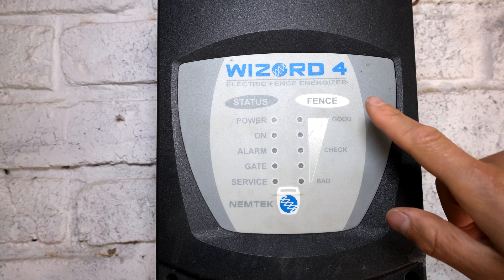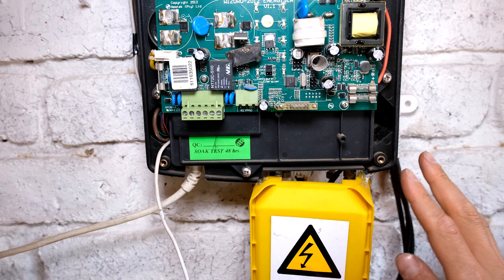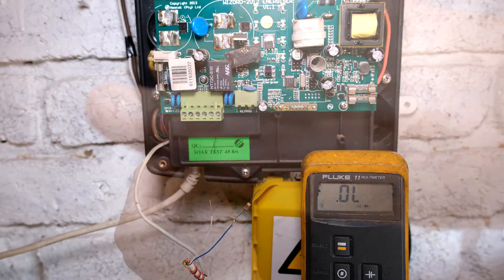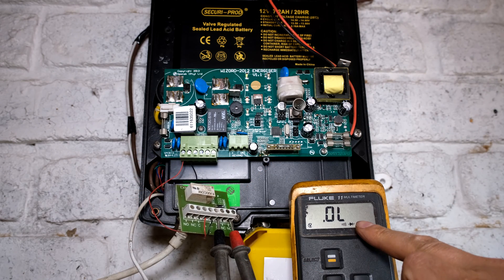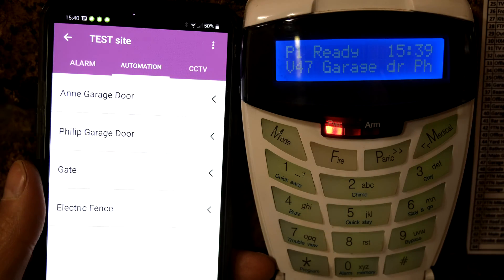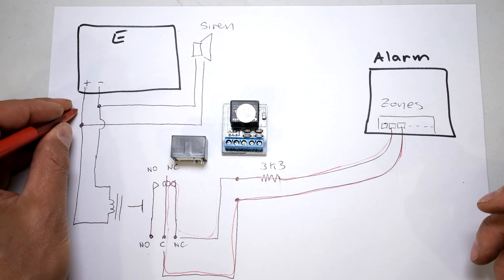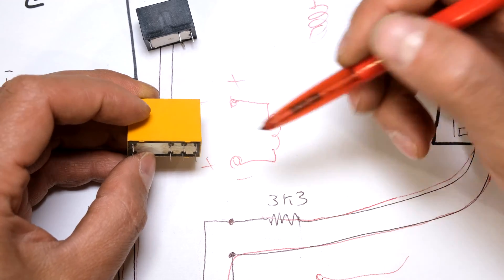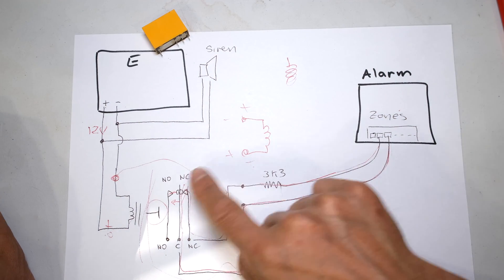How to connect your Nemtek electric fence energizer as a zone on your IDS X-series alarm panel.